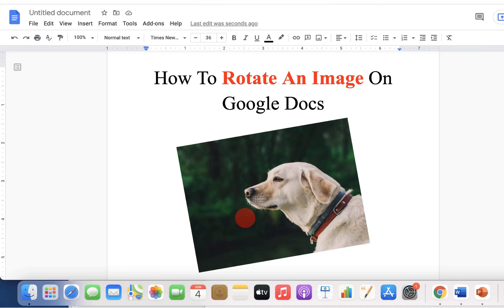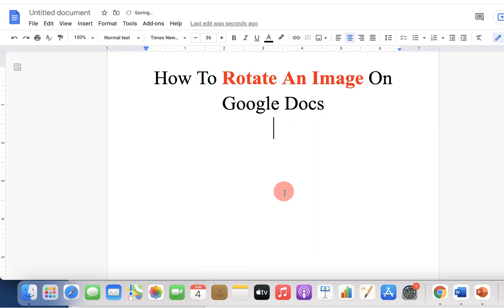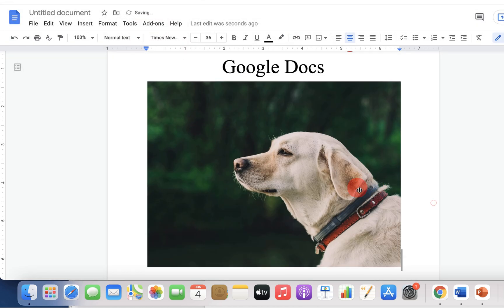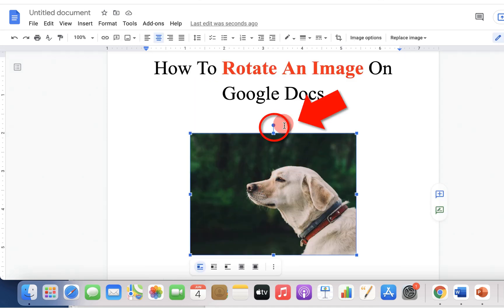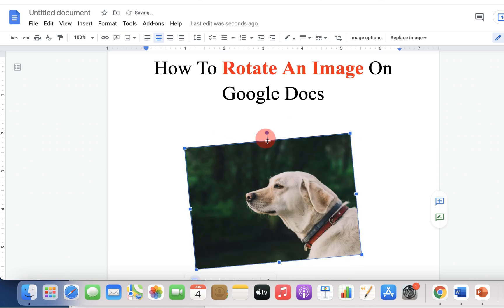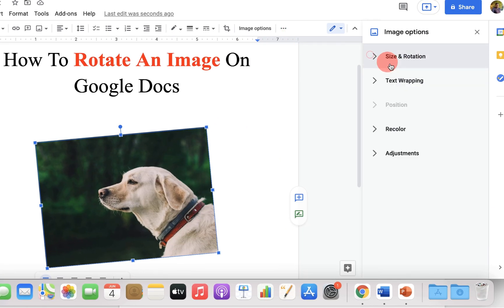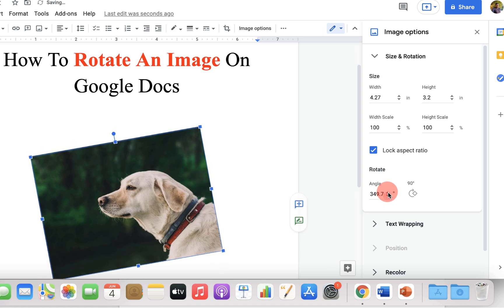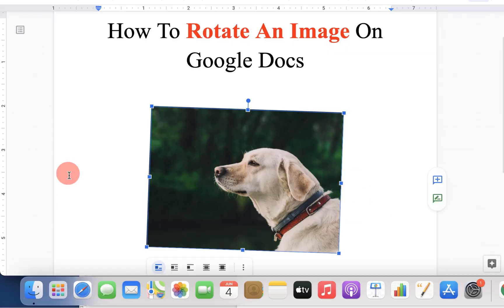How To Rotate An Image On Google Docs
How To Rotate An Image On Google Docs is shown in this google docs image formatting video. You can simply  Click and hold the small dot on image by right mouse button, then rotate picture in any direction.